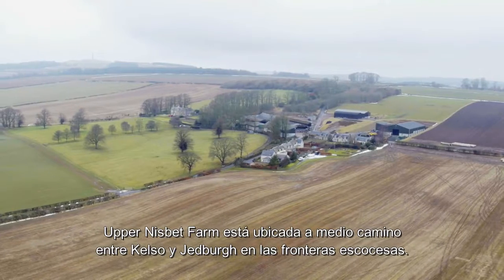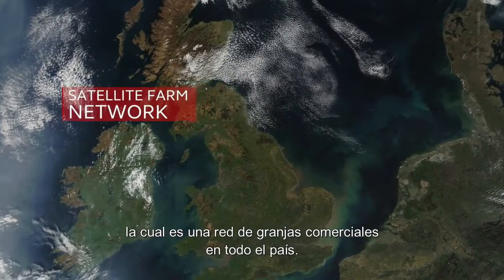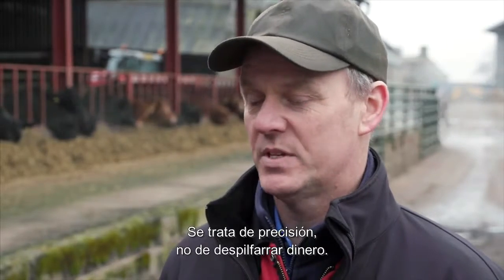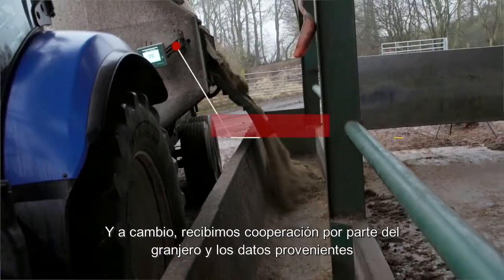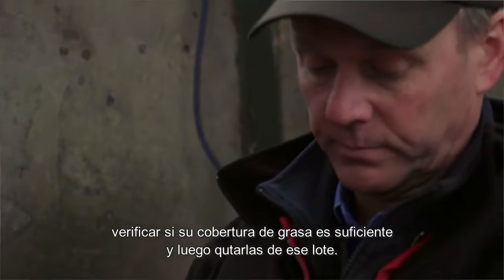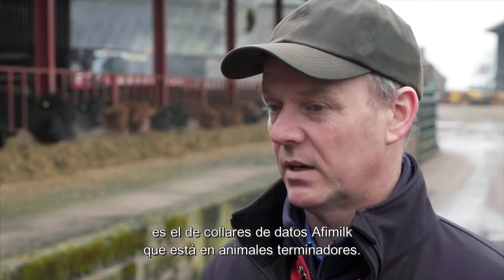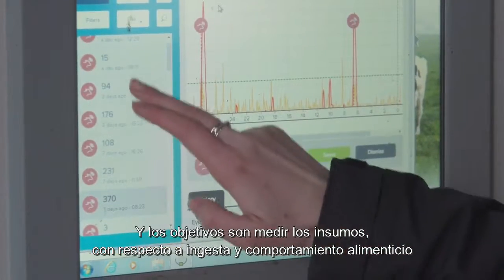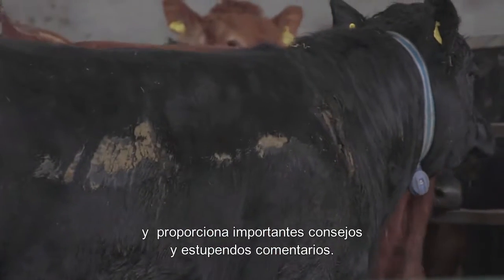Video de la Granja Satelite 'Upper Nisbet'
Las granjas con agricultura de precisión Agri-EPI forman una red de operaciones comerciales que se extienden por todo el Reino Unido y abarcan los principales productos agrícolas. Las granjas se establecen como bancos de pruebas para investigación y desarrollo y así ayudar a mejorar la productividad y la eficiencia dentro del sector. La red mide las variaciones dentro de cada sistema agrícola utilizando equipos y sensores agrícolas de precisión de última generación. Los datos de las granjas con agricultura de precisión se almacenan centralmente en la base de datos basada en la nube del Centro Agri-EPI, que luego puede utilizarse con fines de investigación y desarrollo.